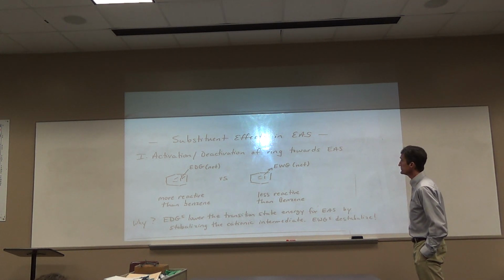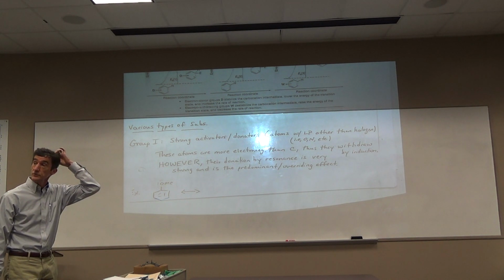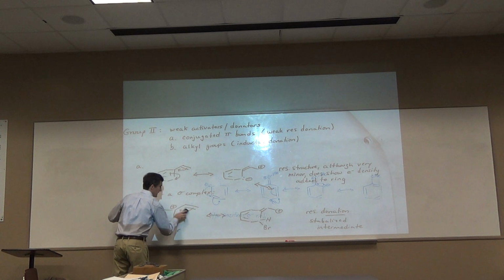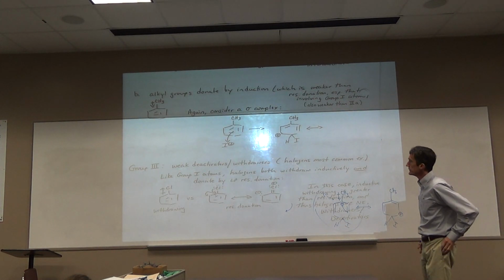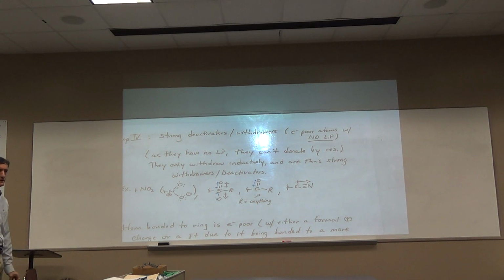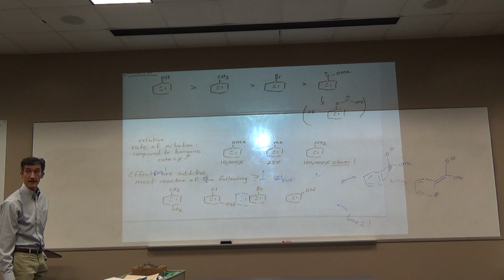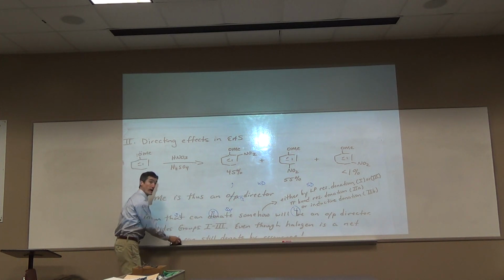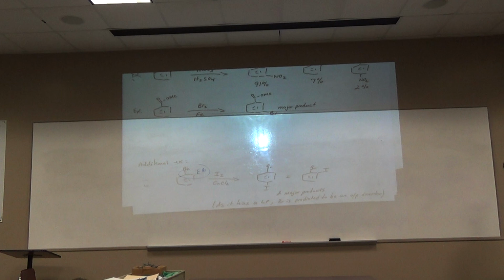Organic II_Feb10_More on EAS Rxns